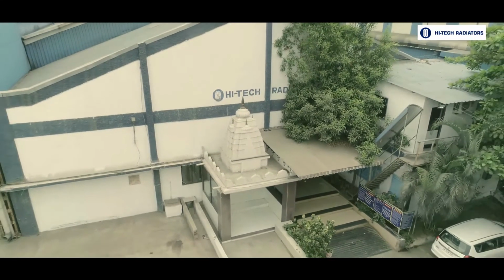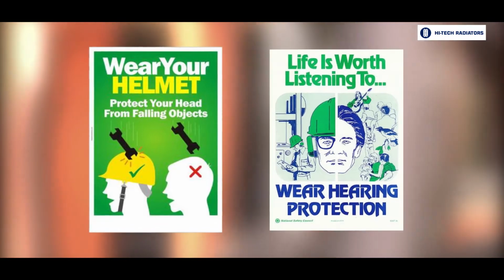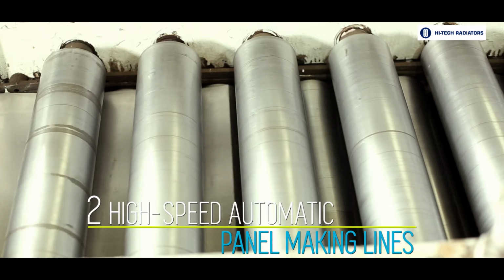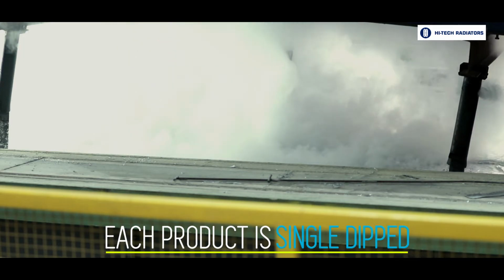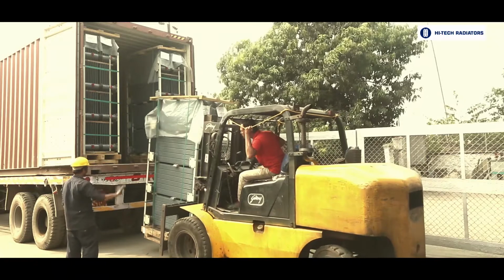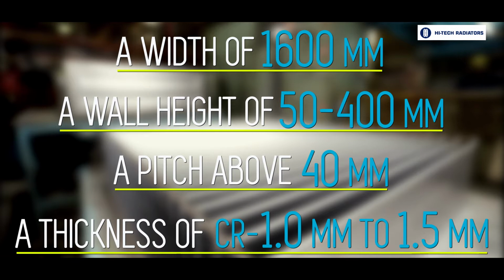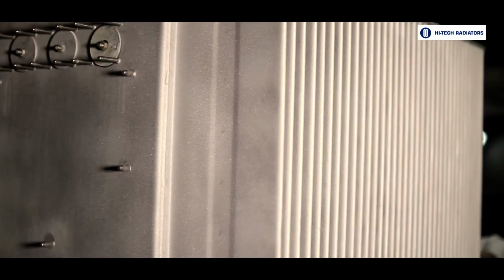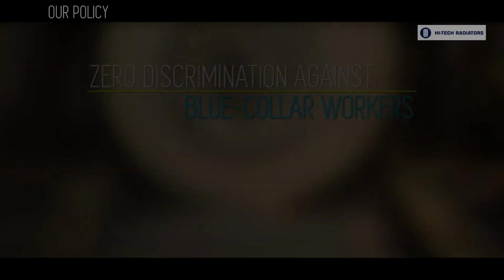Corporate Film : Hi - Tech Radiators